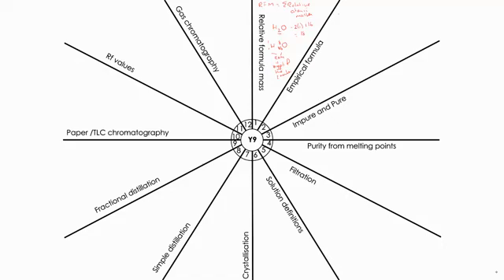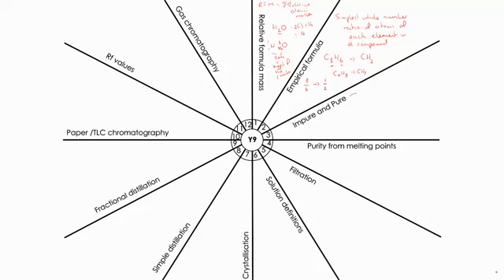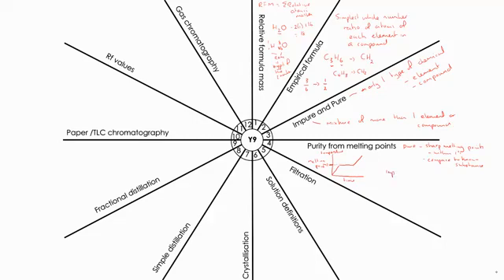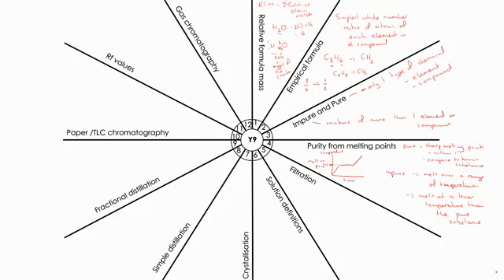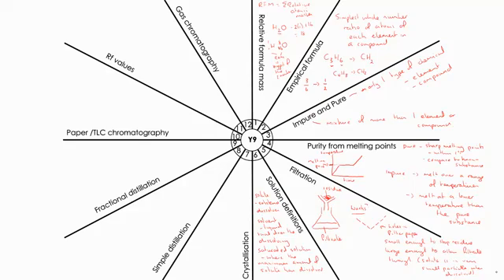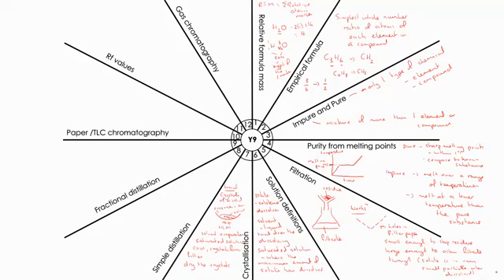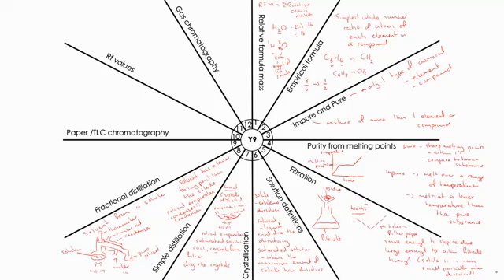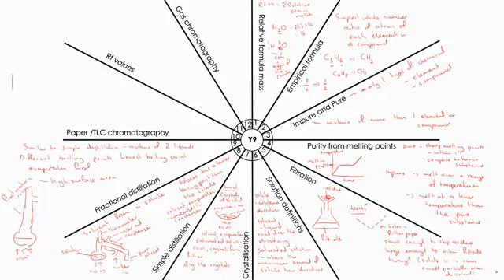C2 1 revision Clock Part 1